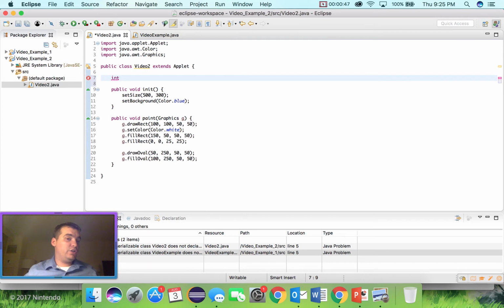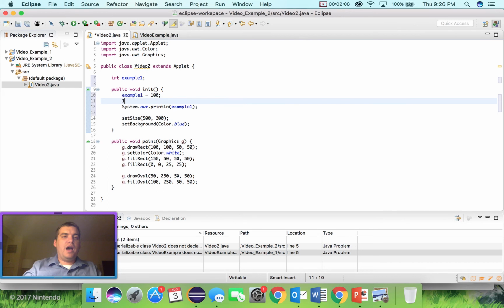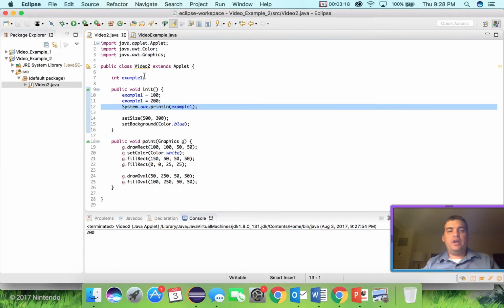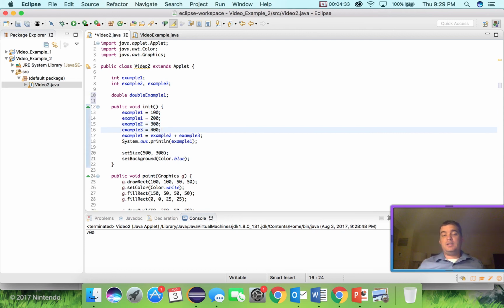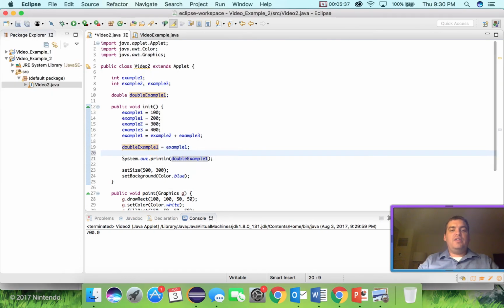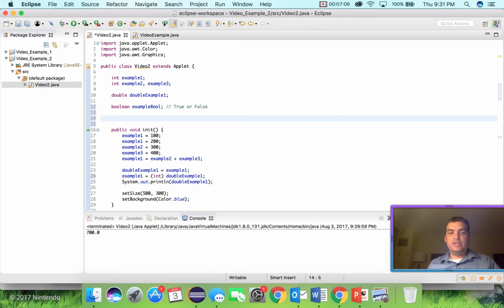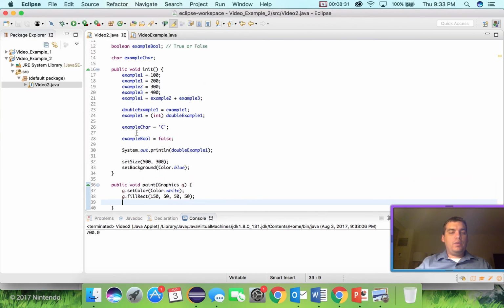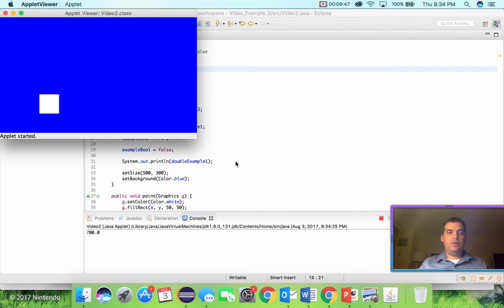Lesson 2 - Variables